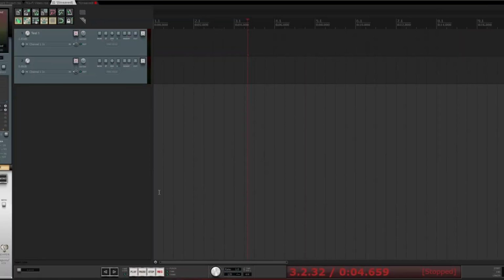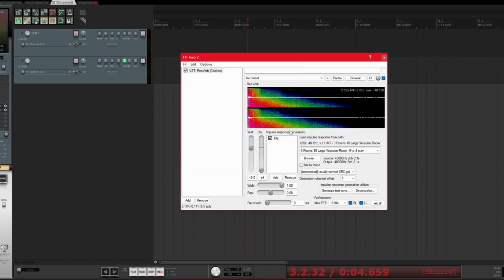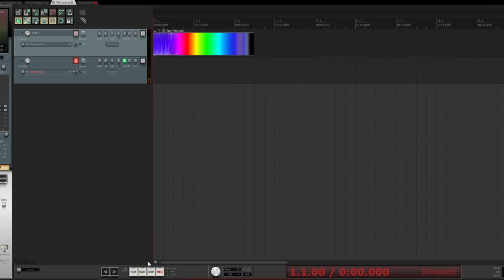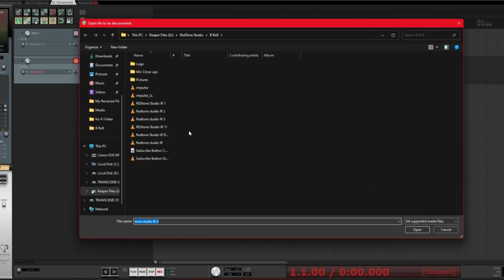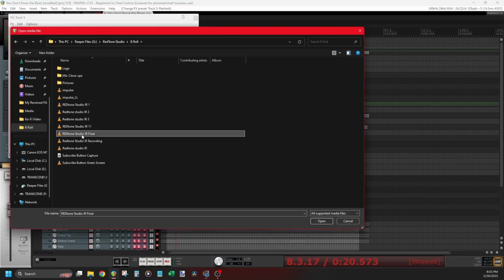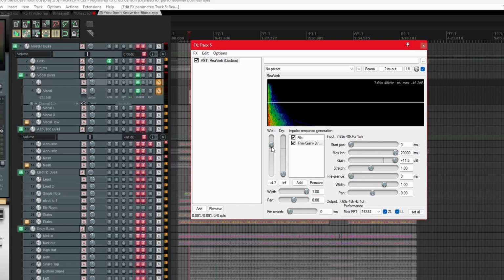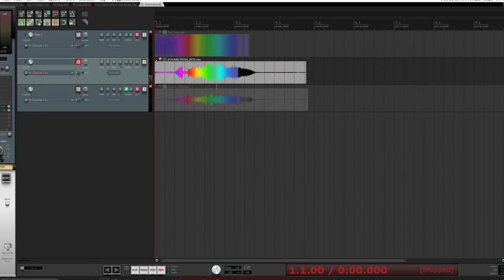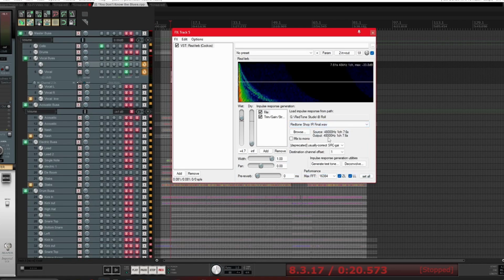Turning my Shop into a Reverb IR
Here I show the process of turning my Studio and Shop into an Impulse Response for use in mixes, using the Reaverb plugin in Reaper. Reaper is a mostly free DAW and Reaverb is a plugin that comes with it for free.